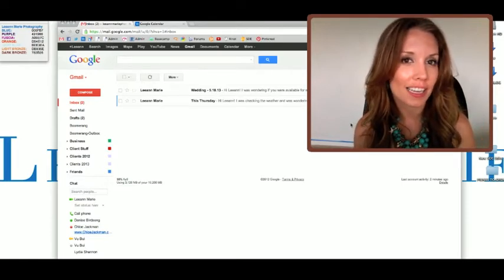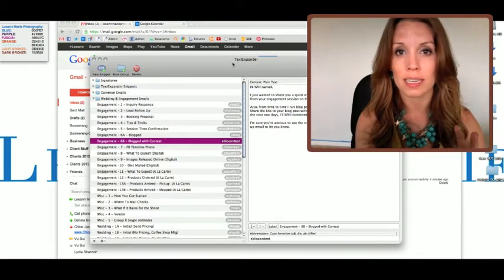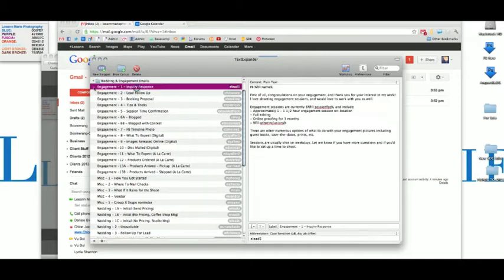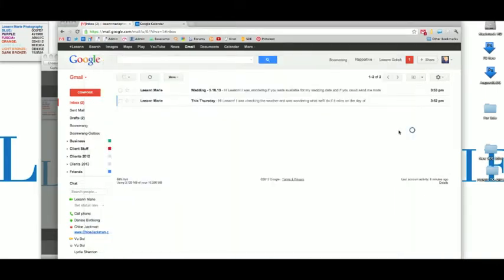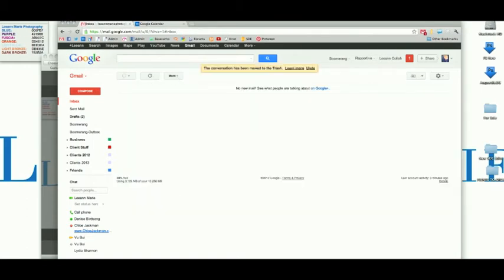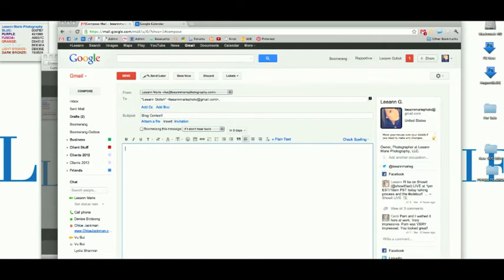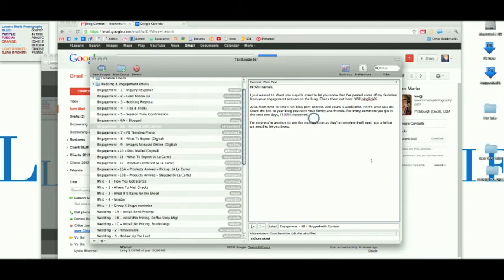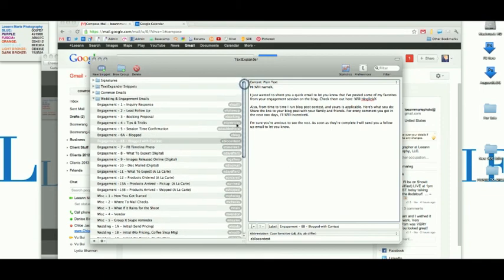TextExpander Demonstration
By Leeann Marie - Business Consultant